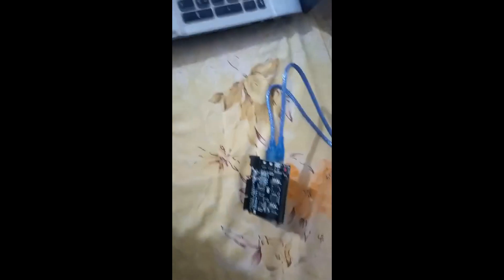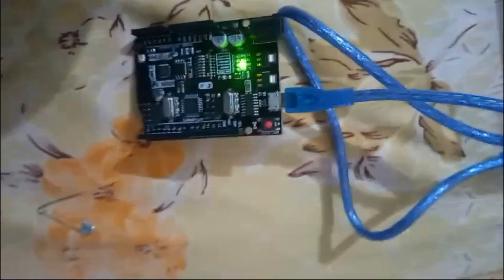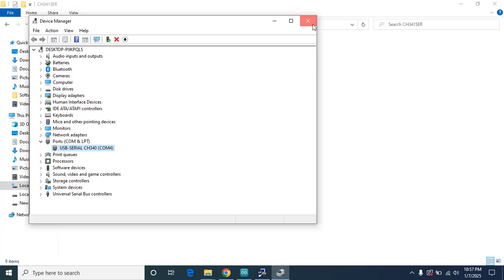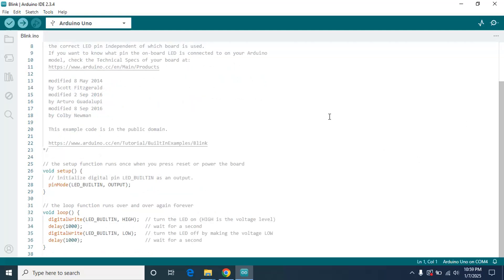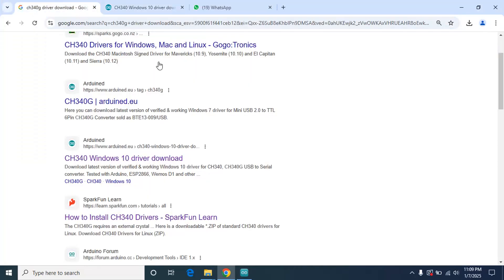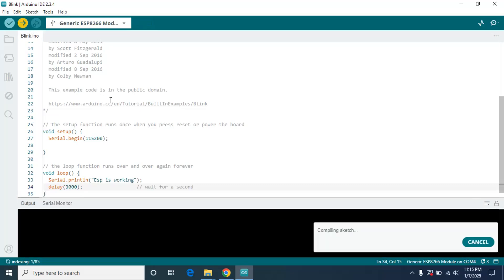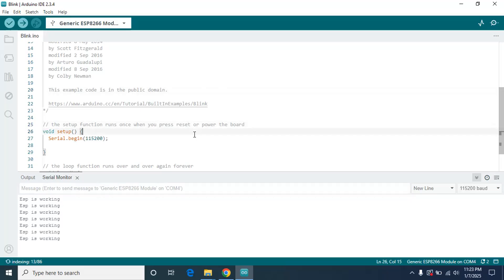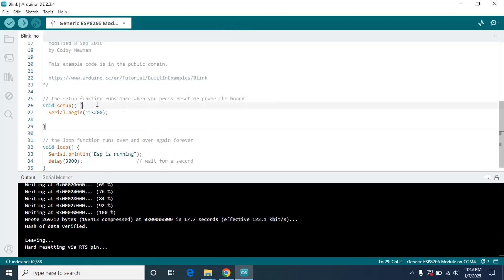UNO+WiFi R3 ATmega328P + ESP8266 Tutorial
UNO+WiFi R3 ATmega328P + ESP8266

- - Time Stamps - -
00:00 - Intro
01:13 - ATmega328P Mode
02:11 - CH340g drivers
04:45 - Programming ATmega328P
06:40 - ESP8266 Programming Mode
10:33 - ESP8266 Output Mode
12:02 - ESP8266 Problem